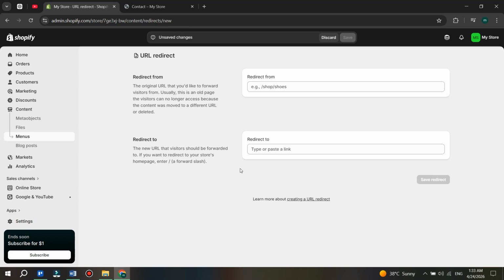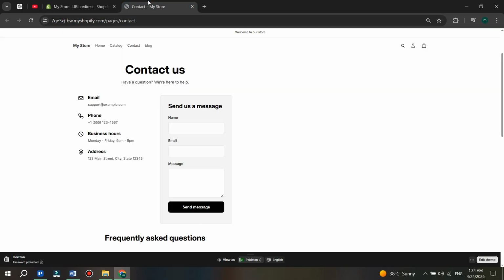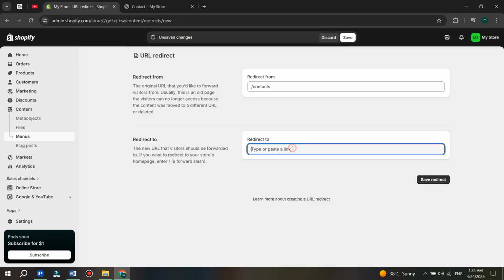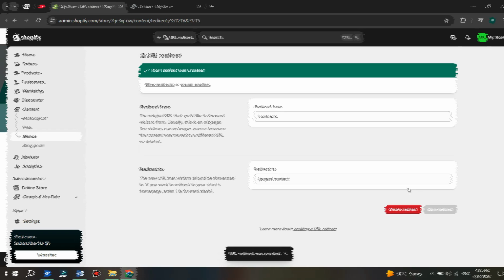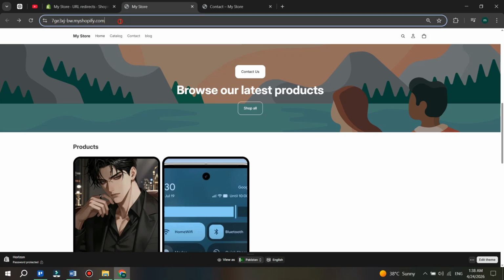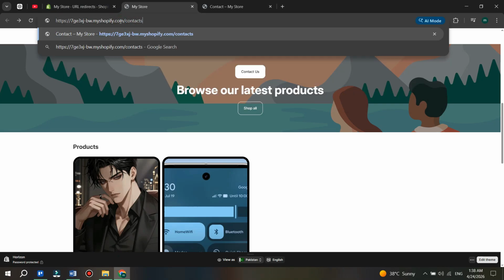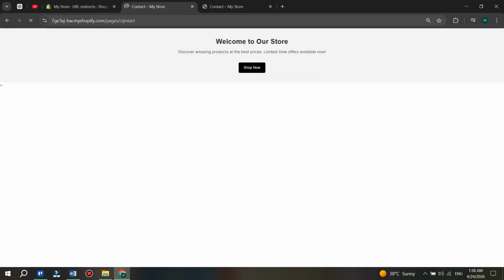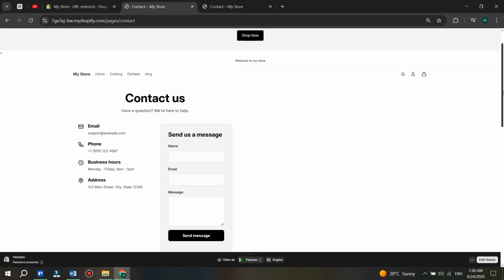How To Create A URL Redirect In Shopify (Step-by-Step)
How To Create A Url Redirect In Shopify | Setup URL Redirect Shopify

Learn how to set up URL redirects in Shopify to fix broken links and improve SEO performance. This guide shows how to redirect old URLs to new pages in Shopify admin for better user experience. You’ll discover how to create 301 redirects in Shopify after changing product or collection URLs. Follow along to manage redirects in Shopify and avoid 404 errors on your store. Perfect tutorial for handling Shopify link redirects and maintaining search engine rankings.